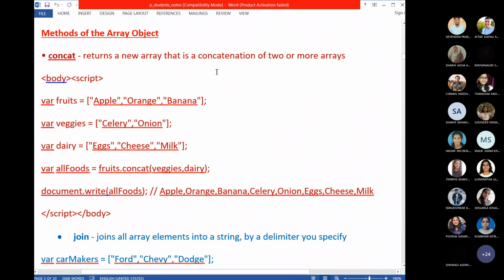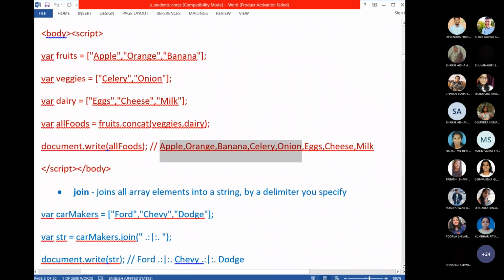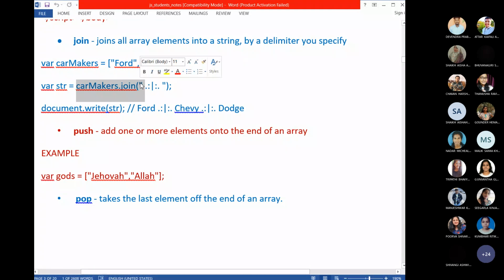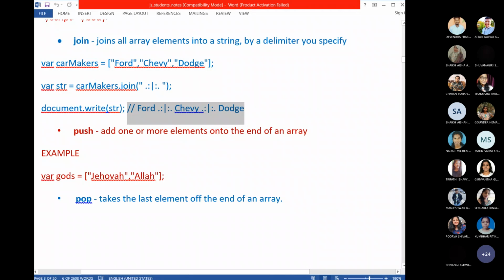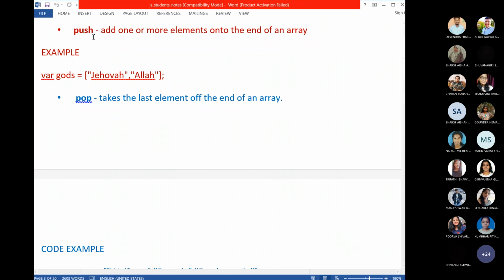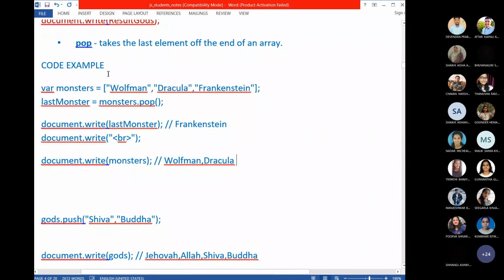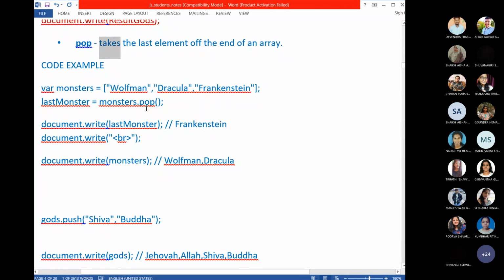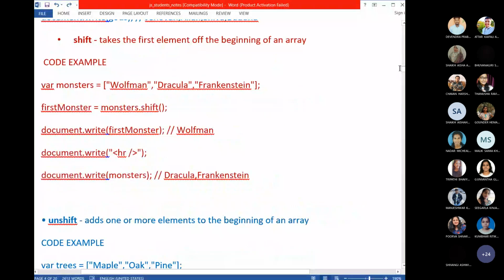Web Programming 17-11-21